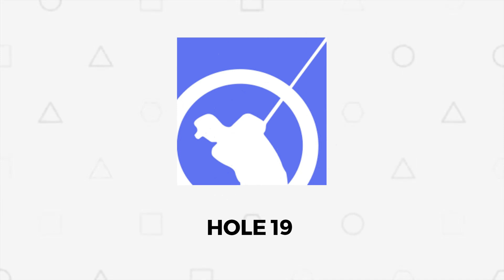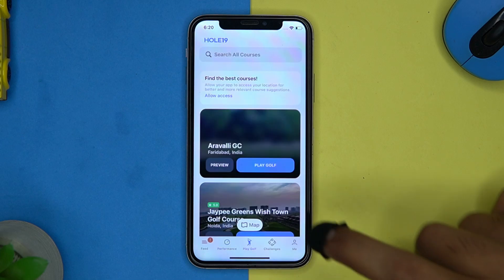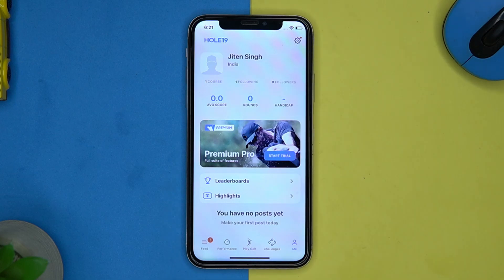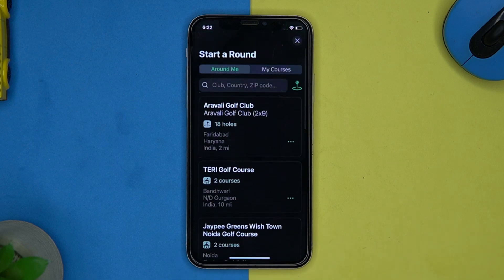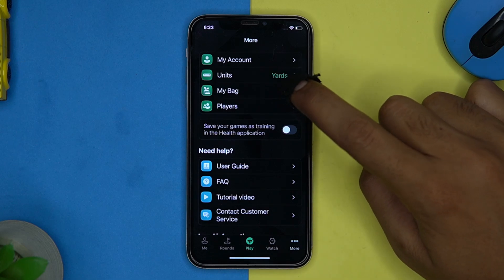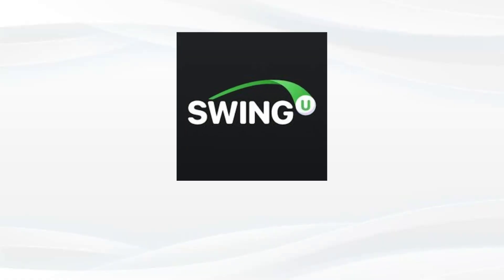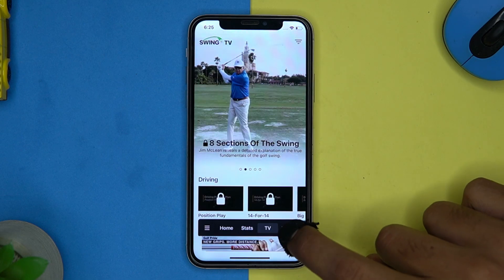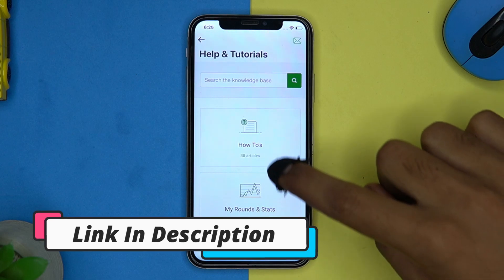3 Best Golf Apps for iPhone of 2024 ⛳️ ✅ | Golf GPS Apps For iPad | IOS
3 Best Golf Apps for iPhone of 2024 ⛳️ ✅ | Golf GPS Apps For iPad | IOS

Download Links
1. Hole19: Golf GPS Range Finder

2. TAG Heuer Golf - GPS & 3D Maps

3. Golf GPS Range Finder - SwingU

HashTags
Topics Covered in This Video
Free golf apps for iPhone
Best free golf GPS app for iPhone
Best golf apps for iphone
Best golf app for iPhone and Apple Watch
Is SwingU app free
Best free rangefinder app for iPhone